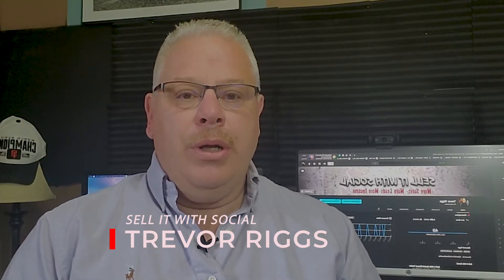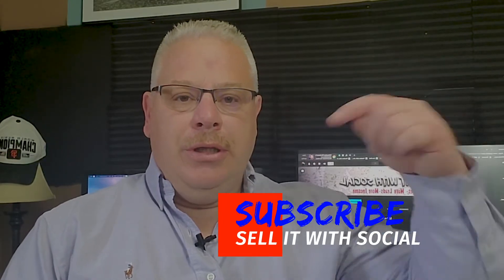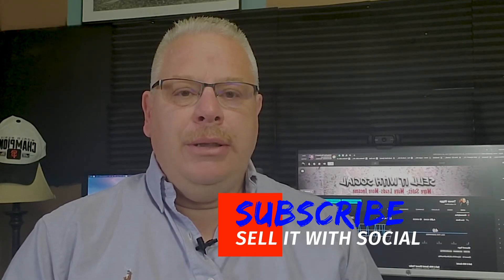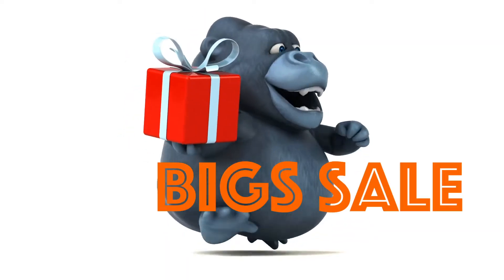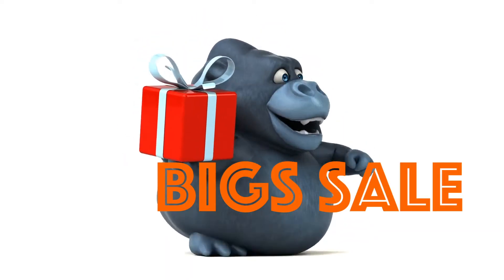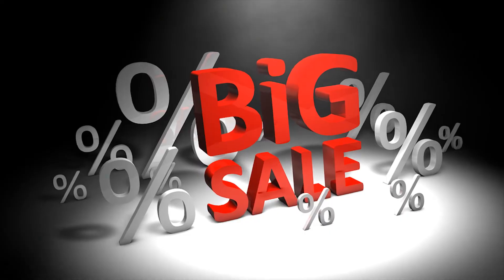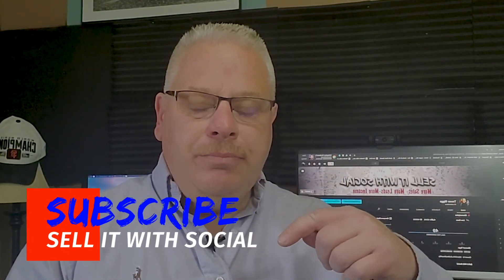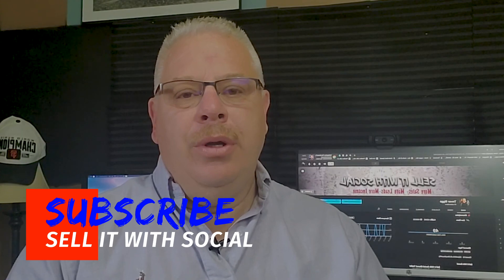Facebook Advertising For Car Dealerships | What's Working Today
In this video, I am going to show you what is working for car dealers using Facebook ads in 2019.  Car dealers that are using Facebook ads correctly are selling more cars and making more money. I have been testing several techniques and this is by far the best return on investment if you are using Facebook ads to sell cars.  So if your a dealer or a Salesman this video is for you